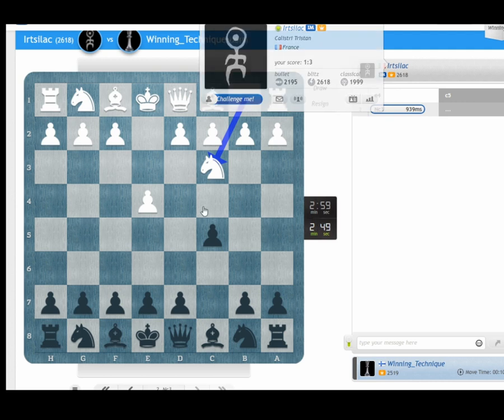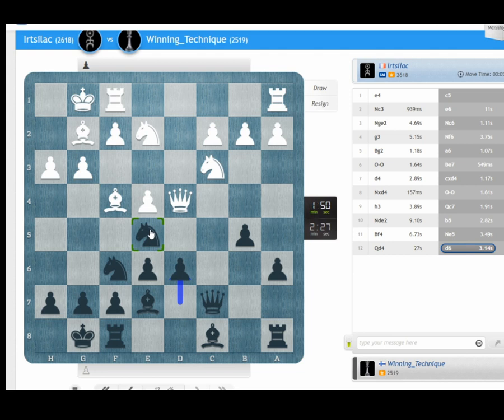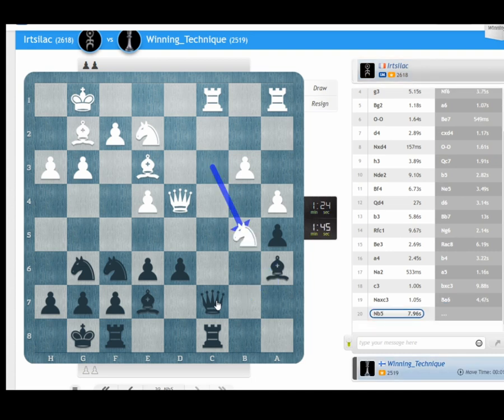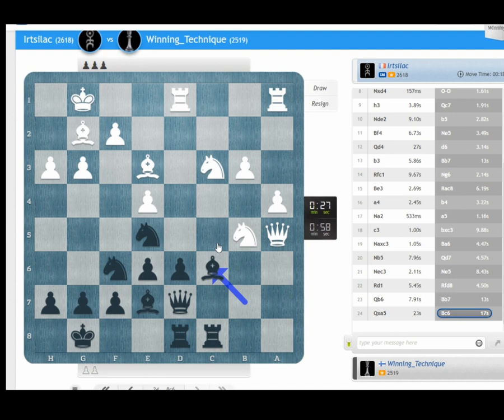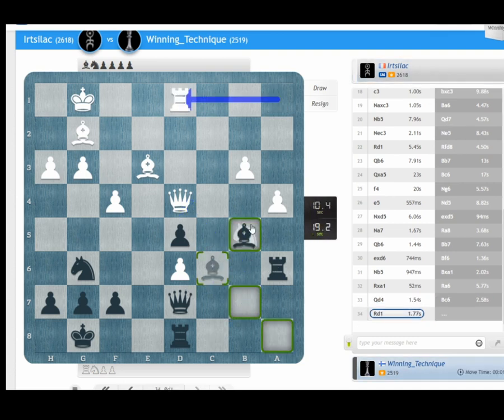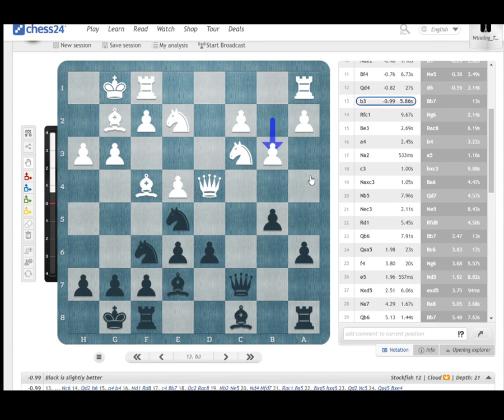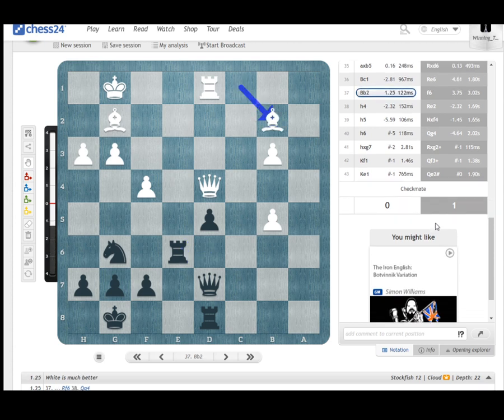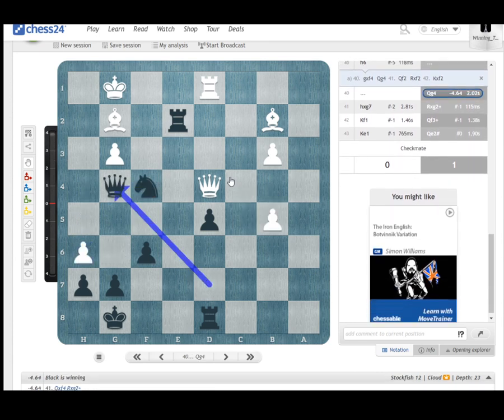2# Battling the titled chess player - a game against IM Tristan Calistri - Sicilian Defence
A chess lesson with me

Visualisation training exercises for the advanced chess player: learn to visualise and calculate 10 to 16 moves ahead